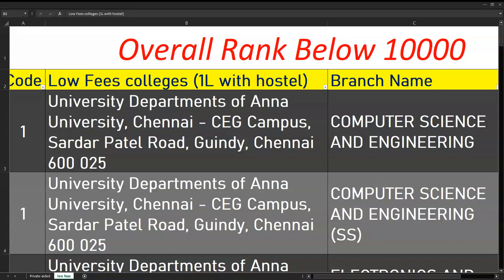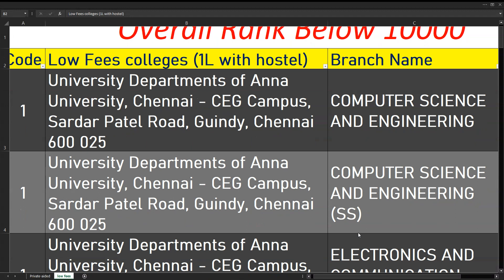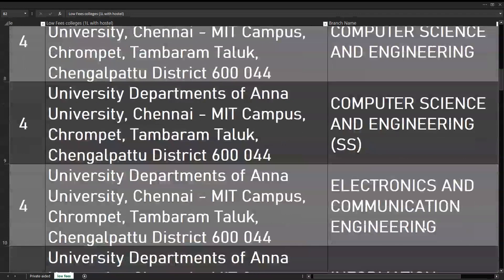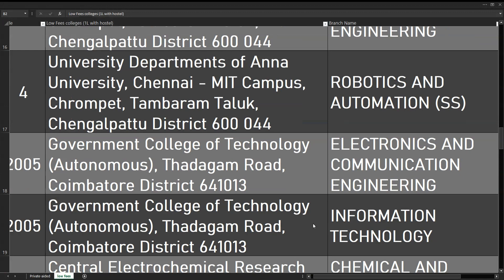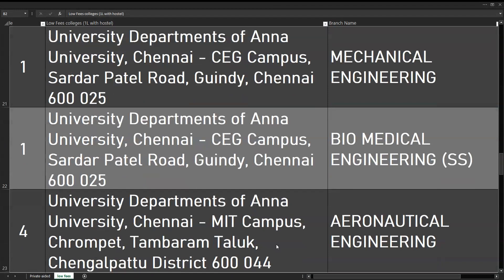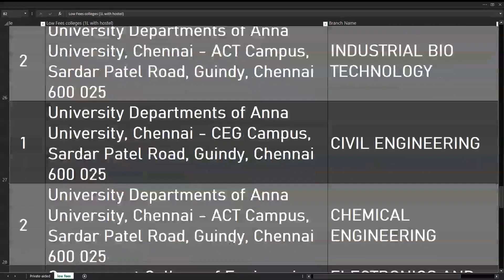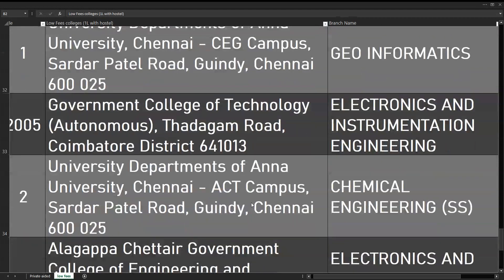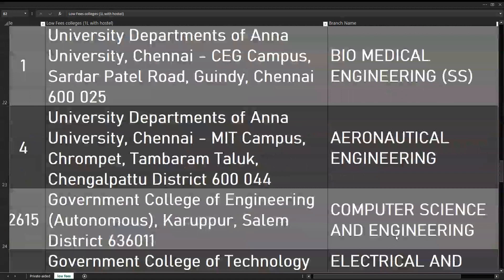Low fees Choice list explained | Round 1| less than 10000 Rank | TNEA 2023 | CEG | குறைந்த கட்டணம்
The Professor explains the low fees choice list for ranks below 10000 with fees details and courses 10,000 க்கும் குறைவான தரவரிசைகளுக்கான குறைந்த கட்டண தேர்வு பட்டியலை கட்டண விவரங்கள் மற்றும் படிப்புகளுடன் பேராசிரியர் விளக்குகிறார்
University Departments of Anna University, Chennai - CEG Campus,  COMPUTER SCIENCE AND ENGINEERING
University Departments of Anna University, Chennai - CEG Campus, COMPUTER SCIENCE AND ENGINEERING (SS)
University Departments of Anna University, Chennai - CEG Campus,  ELECTRONICS AND COMMUNICATION ENGINEERING
University Departments of Anna University, Chennai - CEG Campus,  INFORMATION TECHNOLOGY (SS)
University Departments of Anna University, Chennai - CEG Campus,  ELECTRONICS AND COMMUNICATION ENGINEERING (SS)
University Departments of Anna University, Chennai - MIT Campus, Chrompet,  COMPUTER SCIENCE AND ENGINEERING
University Departments of Anna University, Chennai - MIT Campus, Chrompet,  COMPUTER SCIENCE AND ENGINEERING (SS)
University Departments of Anna University, Chennai - MIT Campus, Chrompet, Tambaram Taluk, Chengalpattu District 600 044 ELECTRONICS AND COMMUNICATION ENGINEERING
University Departments of Anna University, Chennai - MIT Campus, Chrompet, Tambaram Taluk, Chengalpattu District 600 044 INFORMATION TECHNOLOGY (SS)
University Departments of Anna University, Chennai - MIT Campus, Chrompet, Tambaram Taluk, Chengalpattu District 600 044 ELECTRONICS AND COMMUNICATION ENGINEERING (SS)
University Departments of Anna University, Chennai - MIT Campus, Chrompet, Tambaram Taluk, Chengalpattu District 600 044 ARTIFICIAL INTELLIGENCE AND DATA SCIENCE (SS)
University Departments of Anna University, Chennai - CEG Campus, Sardar Patel Road, Guindy, Chennai 600 025 ELECTRICAL AND ELECTRONICS ENGINEERING
Government College of Technology (Autonomous), Thadagam Road, Coimbatore District 641013 COMPUTER SCIENCE AND ENGINEERING
University Departments of Anna University, Chennai - MIT Campus, Chrompet, Tambaram Taluk, Chengalpattu District 600 044 ELECTRONICS AND INSTRUMENTATION ENGINEERING
University Departments of Anna University, Chennai - MIT Campus, Chrompet, Tambaram Taluk, Chengalpattu District 600 044 ROBOTICS AND AUTOMATION (SS)
Government College of Technology (Autonomous), Thadagam Road, Coimbatore District 641013 ELECTRONICS AND COMMUNICATION ENGINEERING
Government College of Technology (Autonomous), Thadagam Road, Coimbatore District 641013 INFORMATION TECHNOLOGY
Central Electrochemical Research Institute CECRI), Karaikudi, Sivagangai District 630006 CHEMICAL AND ELECTRO CHEMICAL ENGINEERING (SS)
University Departments of Anna University, Chennai - CEG Campus, Sardar Patel Road, Guindy, Chennai 600 025 MECHANICAL ENGINEERING
University Departments of Anna University, Chennai - CEG Campus, Sardar Patel Road, Guindy, Chennai 600 025 BIO MEDICAL ENGINEERING (SS)
University Departments of Anna University, Chennai - MIT Campus, Chrompet, Tambaram Taluk, Chengalpattu District 600 044 AERONAUTICAL ENGINEERING
Government College of Engineering (Autonomous), Karuppur, Salem District 636011 COMPUTER SCIENCE AND ENGINEERING
Government College of Technology (Autonomous), Thadagam Road, Coimbatore District 641013 ELECTRICAL AND ELECTRONICS ENGINEERING
University Departments of Anna University, Chennai - ACT Campus, Sardar Patel Road, Guindy, Chennai 600 025 INDUSTRIAL BIO TECHNOLOGY
University Departments of Anna University, Chennai - CEG Campus, Sardar Patel Road, Guindy, Chennai 600 025 CIVIL ENGINEERING
University Departments of Anna University, Chennai - ACT Campus, Sardar Patel Road, Guindy, Chennai 600 025 CHEMICAL ENGINEERING
Government College of Engineering (Autonomous), Karuppur, Salem District 636011 ELECTRONICS AND COMMUNICATION ENGINEERING
Alagappa Chettair Government College of Engineering and Technology (Autonomous), Karaikudi, Sivagangai District 630004 COMPUTER SCIENCE AND ENGINEERING
University Departments of Anna University, Chennai - ACT Campus, Sardar Patel Road, Guindy, Chennai 600 025 INDUSTRIAL BIO TECHNOLOGY (SS)
University Departments of Anna University, Chennai - CEG Campus, Sardar Patel Road, Guindy, Chennai 600 025 GEO INFORMATICS
Government College of Technology (Autonomous), Thadagam Road, Coimbatore District 641013 ELECTRONICS AND INSTRUMENTATION ENGINEERING
University Departments of Anna University, Chennai - ACT Campus, Sardar Patel Road, Guindy, Chennai 600 025 CHEMICAL ENGINEERING (SS)
Alagappa Chettair Government College of Engineering and Technology (Autonomous), Karaikudi, Sivagangai District 630004 ELECTRONICS AND COMMUNICATION ENGINEERING
University Departments of Anna University, Chennai - CEG Campus, Sardar Patel Road, Guindy, Chennai 600 025 INDUSTRIAL ENGINEERING
University Departments of Anna University, Chennai - CEG Campus, Sardar Patel Road, Guindy, Chennai 600 025 MATERIAL SCIENCE AND ENGINEERING (SS)